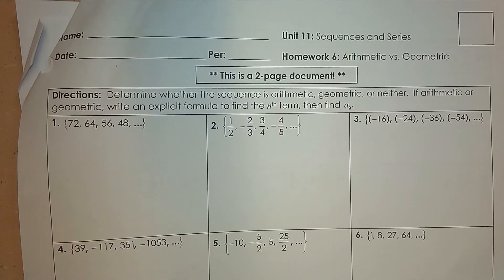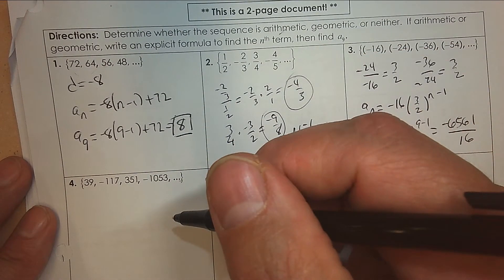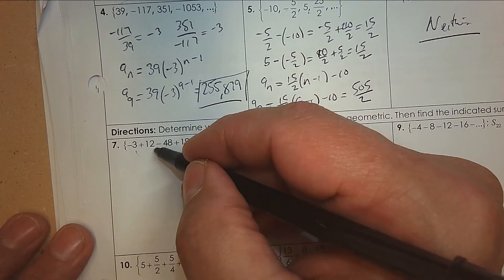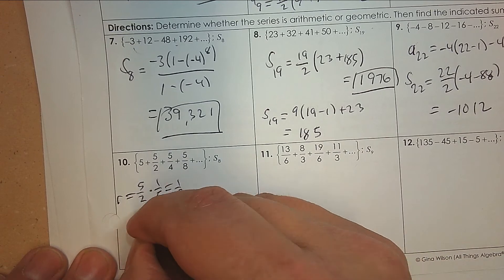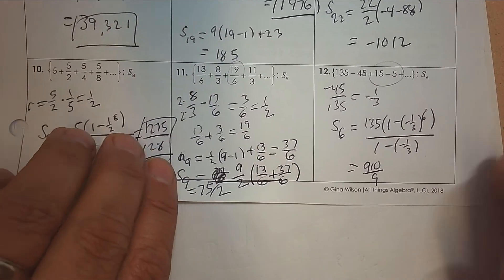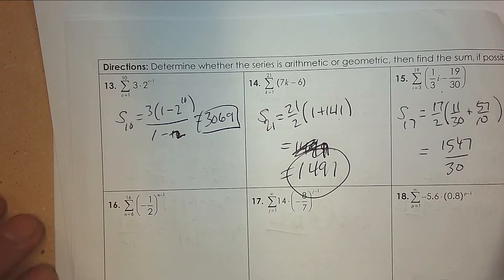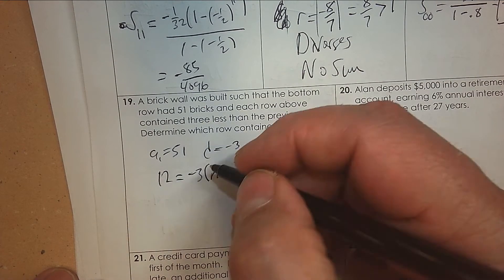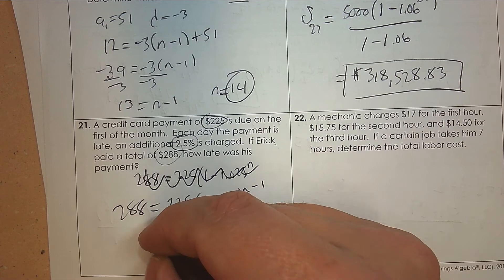HW solutions to Review of Arithmetic and Geometric Series and Sequences